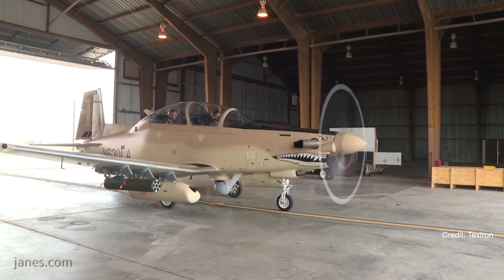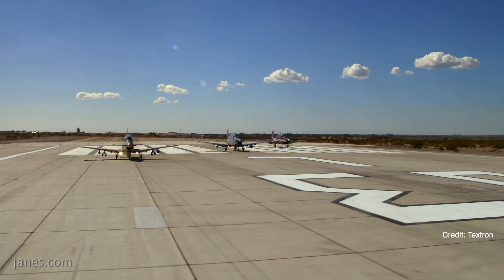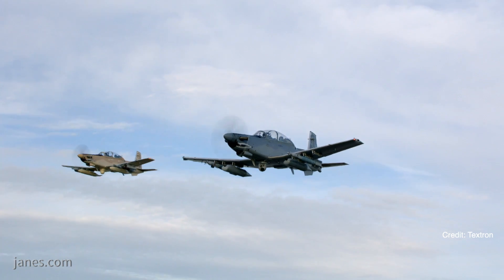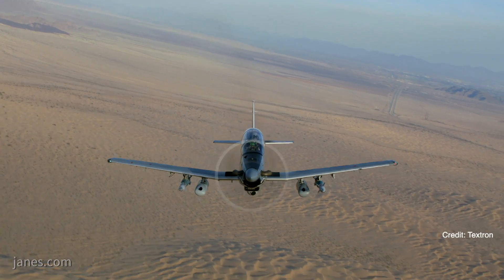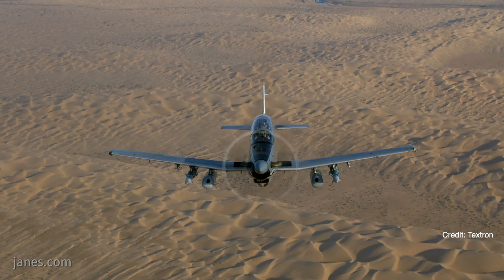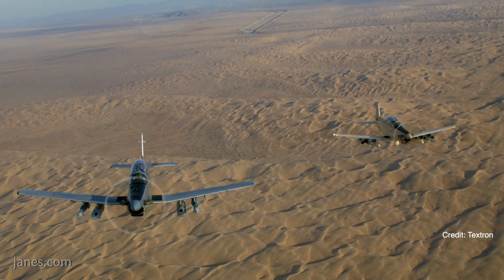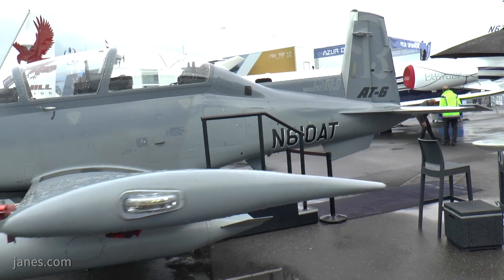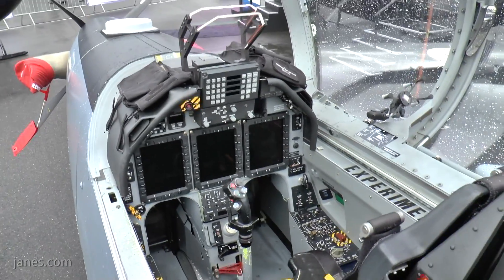Paris Air Show 2019: Textron AT-6 Wolverine update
James Edwards, Jane’s C4ISR Senior Research Analyst speaks to Dan Hinson, Chief Pilot, Government & Special Mission Aircraft at Textron Aviation Defense about the Textron AT-6 Wolverine.